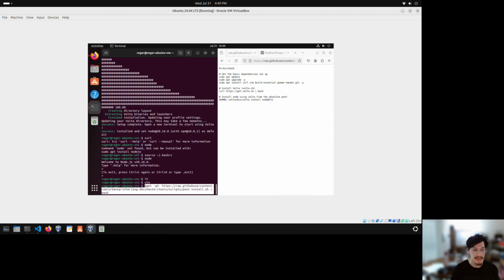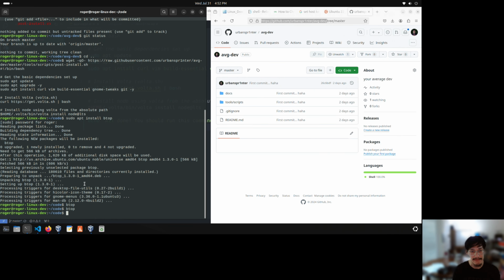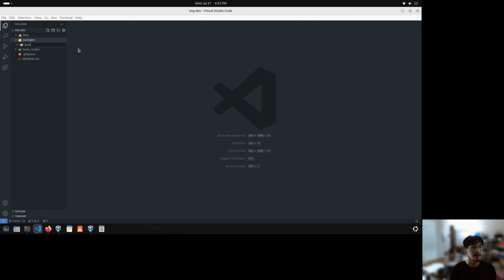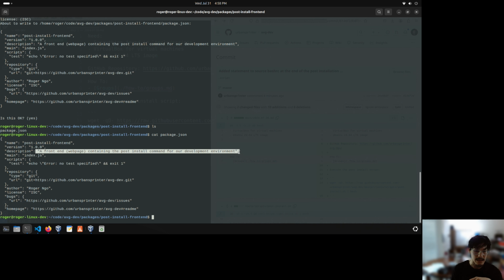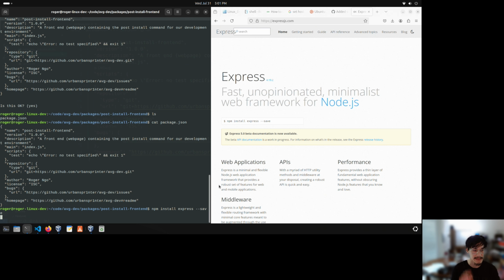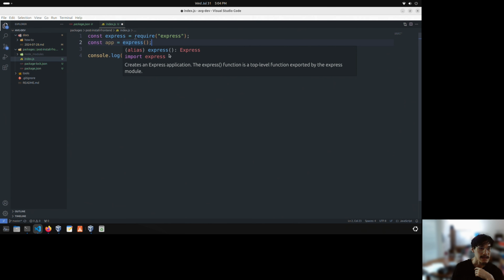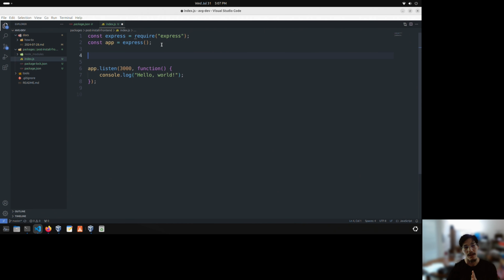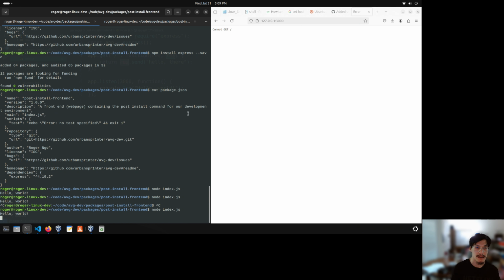04 - Our First Web Project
Let's create our first web project!